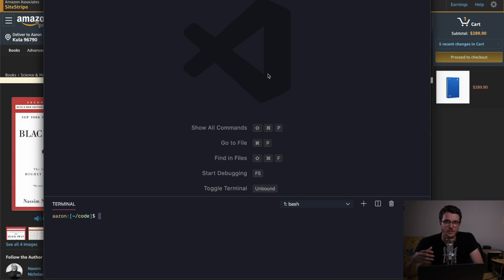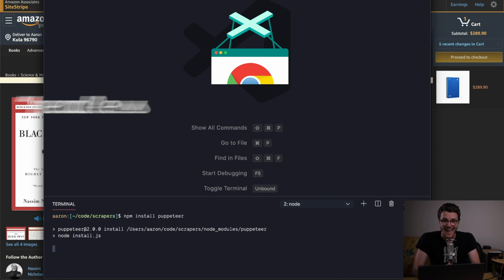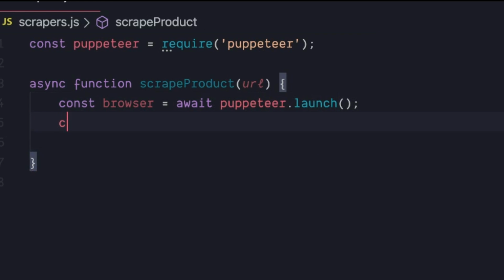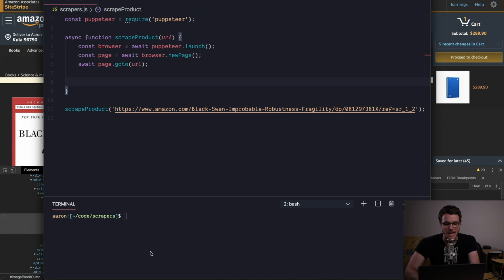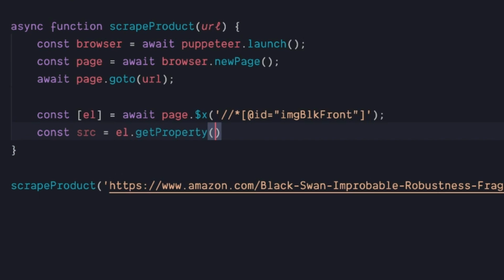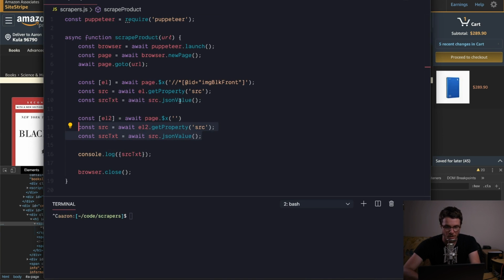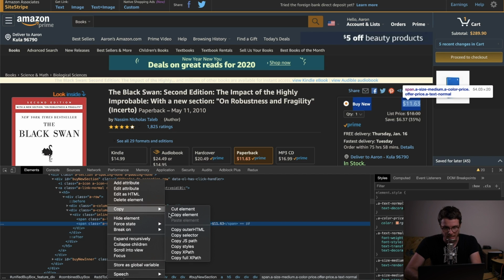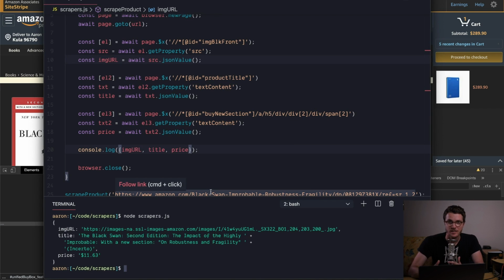WEB SCRAPING made simple with JAVASCRIPT tutorial